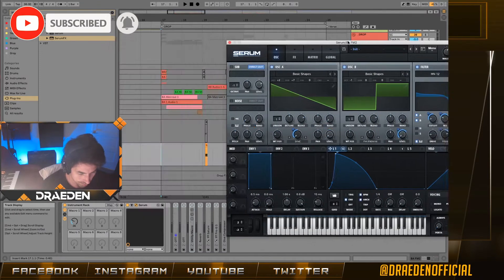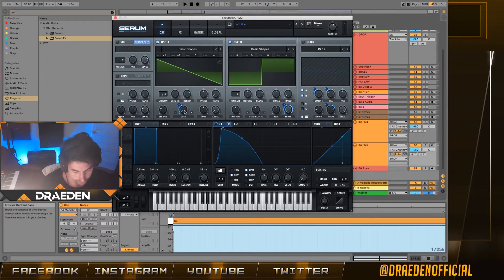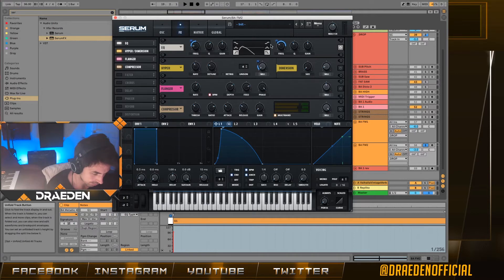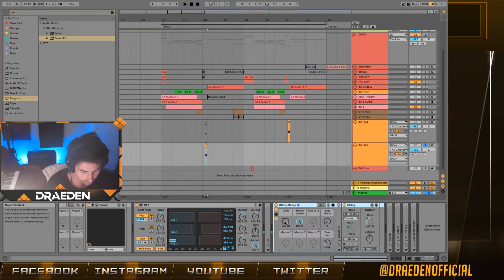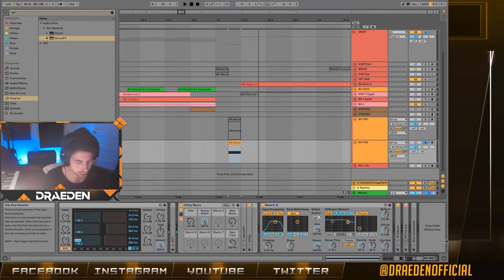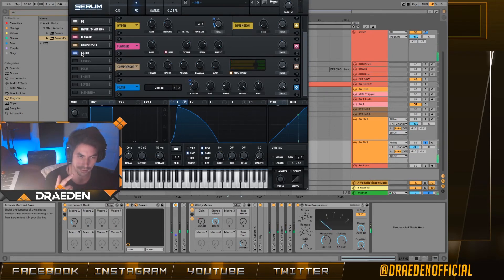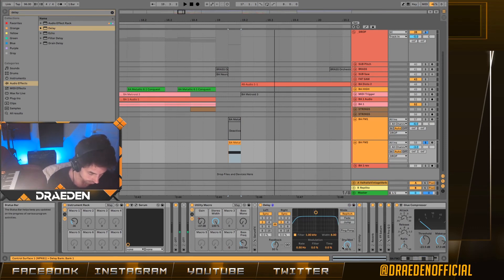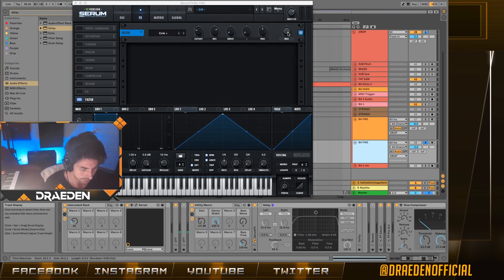FM High Reverb Bass Stab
What’s up !

Today I’ll go through my process to create a FM one shot bass. Also stick around until the end of the video to learn how to further manipulate the sound and make it unique to fit your track!